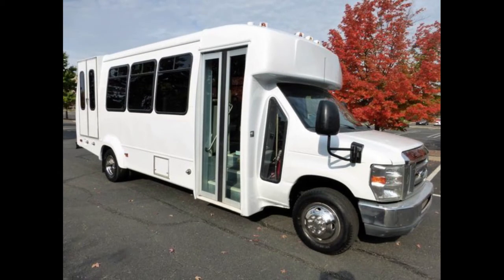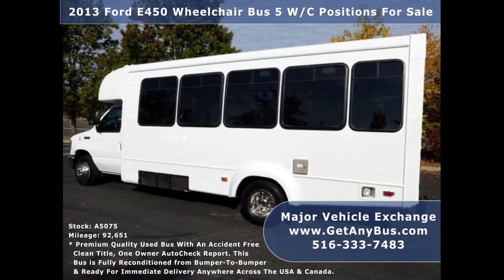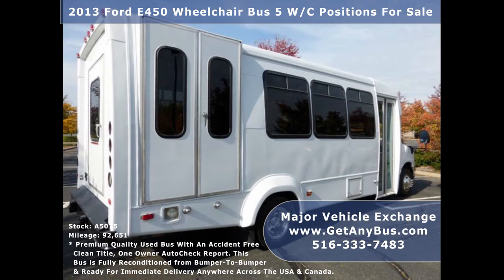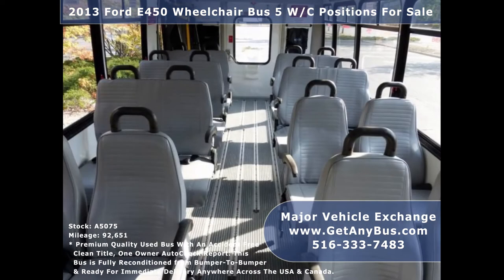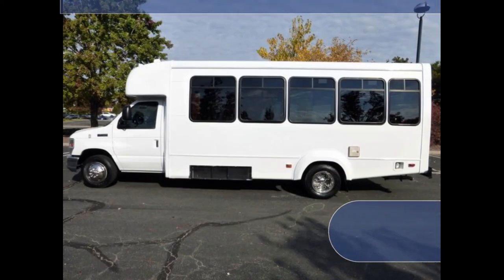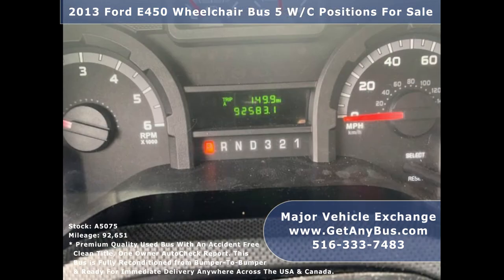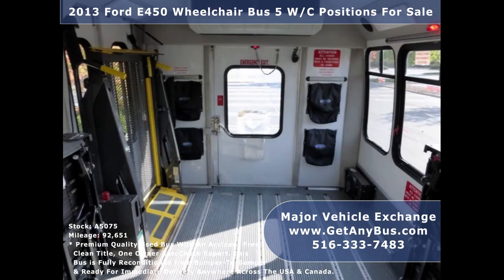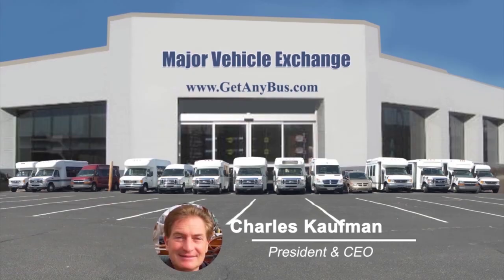Commercial Bus For Sale | 2013 Ford E450 Wheelchair Bus 5 W/C Positions For Sale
A commercial bus for sale is a vehicle used for commercial purposes i.e. transporting the general public from one destination to another for a small fee. These buses operate on a fixed route daily and can potentially clock up to 25,000 miles in a single year. The criteria to decide whether a transit bus company needs to increase its fleet line with used buses for sale or new buses depends on how long the vehicles will travel in a single year. If the route adds more than 20,000 miles to the vehicle's odometer annually, then the company should buy a new bus for sale or else they should settle down for a used bus for sale because why spend a fortune buying a new vehicle when it will never be used to its maximum potential? If the threshold is 20,000 miles a year to decide whether a company needs a new or preowned vehicle, then the average miles their bus needs to travel per day is roughly around 50 miles. To put it into context, a bus will have to travel from New York City to the town of Hempstead(nearly one hour) and back in a single day to coverup 50 miles and if it does so every day throughout the year then it will cross the 20,000 miles mark. Such a high intensity and heavy-duty transportation service demand the purchase of a new bus. Luckily startup and small transport companies do not have to ferry passengers that long on a single route hence they can happily purchase a minibus for sale that has one previous owner and pay less than 60% of its original price to own it. Used buses are a boon for small transportation companies with limited budgets and they can rise to the top of their industry if managed professionally and efficiently.

Every commercial bus for sale demands a commercial license to be operated. However, a shuttle bus for sale that seats less than 15 passengers does not require a commercial license even if it is being used for commercial purposes. If the bus seats more than 15 passengers then it's required by law for the driver to have a commercial license but a vehicle with less than 15 seats can be operated on a regular license. Startup transportation companies can start and expand their fleet line with buses than seat less than 15 passengers because they don't have to go through the tedious process of applying for a commercial license. Drivers with such licenses demand a higher wage than those with regular licenses and maintaining a team of these drivers can soon become a financial headache for most startup businesses, hence it's advised that smart entrepreneurs should start their transportation business with a short bus for sale that seats less than 15 passengers.

Insurance will be one of the key financial decisions a buyer will be making in the bus purchasing process. If insurance companies learn that a bus is being purchased for commercial purposes then they will charge a higher monthly premium than a bus that will be used for other or personal reasons. Buyers have to be very careful during this stage otherwise they may end up paying thousands of additional dollars to the overall cost of buying the vehicle. All vehicles on the road in America are required to have insurance by law and this cannot be avoided. The insurance companies may charge a smaller monthly premium if the transportation company has a well-established relationship and a proven track record with the insurers. A bus dealership may have teamed up with several insurance companies and will try to offer their services in-house but the buyer is always free to select their own insurer.

One of the most famous uses of a commercial bus for sale is that of providing Jitney services to the general public. Here a passenger is transported from one location to another for a small fee of around $1 and such services are also referred to as Dollar Rides. But this is not the only way to make money with a used bus for sale. Owners can contact casinos, malls. churches, theaters, corporate companies, sports teams,  colleges, schools, etc and offer them their bus service. Ideally, every business, organization, or institution will require a bus service to transport its members from one point to another on a regular basis. The frequency of these trips differs from business to business. For example, a church, shopping mall, theatre, or a casino will need a bus service only on the weekends. However, a college, company, or school will need it throughout the week to pick up and drop students and employees to and from their homes.